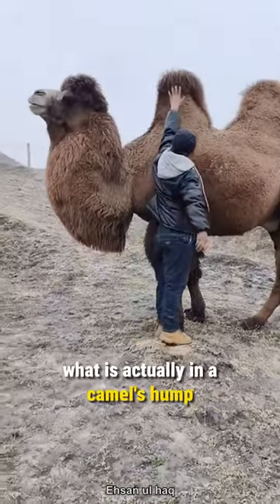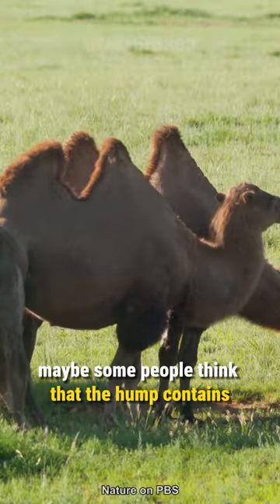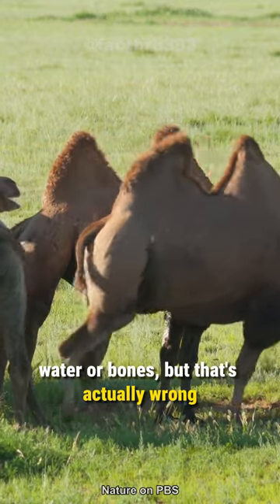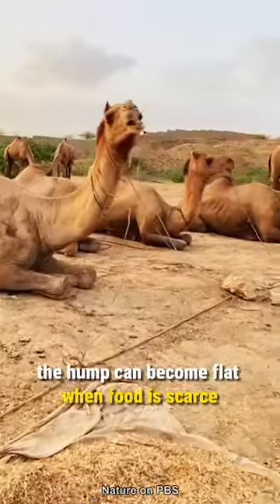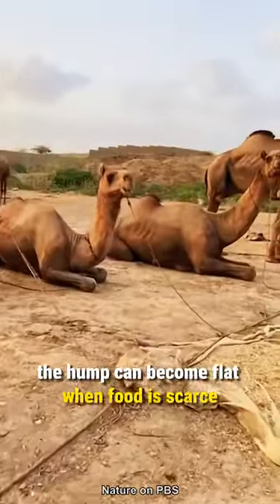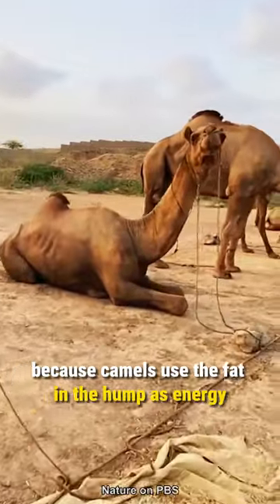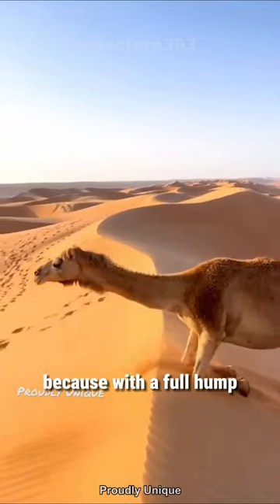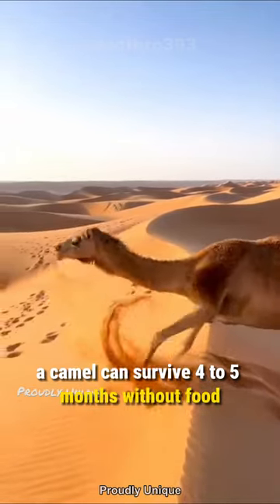what is actually inside the camel's hump🐫